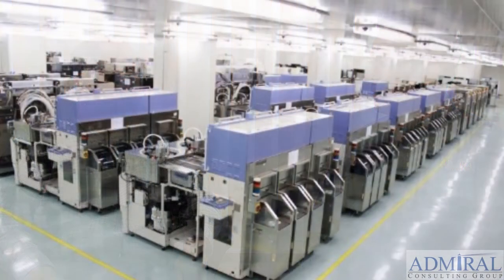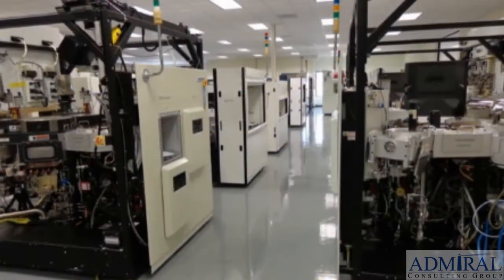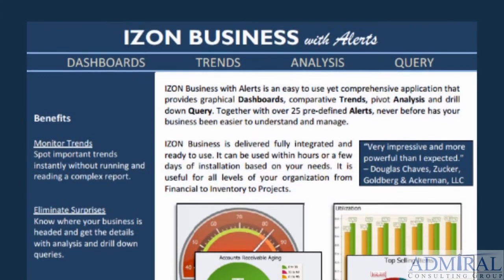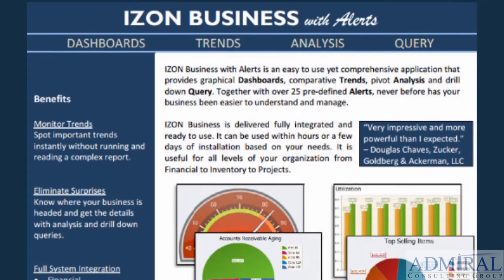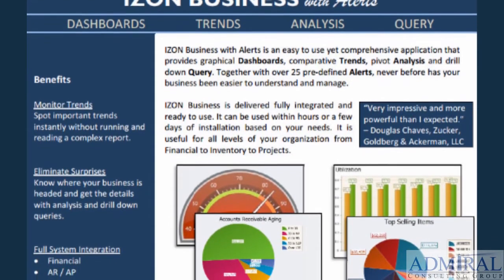IZON Business with Alerts Case Study, Success Story Testimonial: AG Semiconductor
AG Semiconductor, headquartered in Stamford, Connecticut, and a leading provider of second-hand electronics, buys and sells used semiconductor manufacturing equipment.

Hear how this AG Semiconductor, comprised of 7 companies worked with Admiral to deploy IZON Business with Alerts to view data from Microsoft Dynamics all in a single dashboard.

Transcript
Aaron Sorenson: I am Aaron Sorenson with Admiral Consulting Group and today we're in Stamford, CT talking with Roger Nicholson with AG Semiconductor.  Roger, great to talk to you today.
Roger Nicholson:  Hey nice to see you Aaron.
Aaron: AG Semiconductor has been using IZON Business with Alerts from Admiral for a couple of years now.  And before we get into that Roger, maybe you just tell us a little bit about the company AG Semiconductor?
Roger:  Sure.  AG Semiconductor, we buy and sell used semiconductor manufacturing equipment.  We have a portfolio of about seven different companies we manage the inventory for. We are one of the largest companies in the world to do that and we have two main locations one in China and one in Nijmegen.
Aaron: So Roger what were some of the reasons you were looking for a dashboard type solution to give you better access to data rather than going through your accounting system?
Roger:  It had to do with our inventory module.  There is five companies that had inventory in and it's difficult to log in and out of each company to figure out what inventory you have in stock.  Where, IZON came in and provided a great solution.  With one snapshot I can see all companies in one view.
Aaron: So you've been using IZON for the last couple of years, what's that experience been like?
Roger:  It's very good, it's very efficient gives you good quick picture of an overview of what's happening.
Aaron:  So what's your experience in working with IZON and the service and support that you get on that product?
Roger:  Well, it's very good.  Our company is somewhat unique in the specific inventory aspects that we needed, and we've got the programming that was done at Admiral was excellent.  They provided the report, I checked and make sure it was okay, went back and forth and once it's up and running, I've had no issues with it.
Aaron: So Roger, would you recommend IZON Business with Alerts to other organizations that would need access to their data outside their accounting system?
Roger:  Yes I would, it's been very helpful on our inventory management.  You get to download into excel and you can manipulate excel to whatever you want at that point?
Aaron:  So we would like to thank you for talking to us today.  We very much appreciate you as a client and thanks very much.
Roger:  Thank you and I enjoy working with Admiral. It's been a great experience for us.